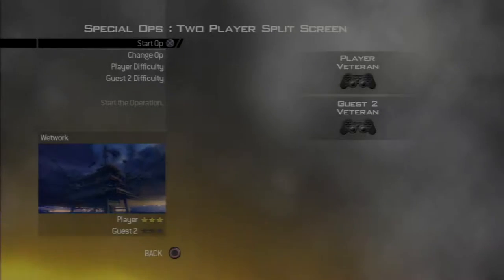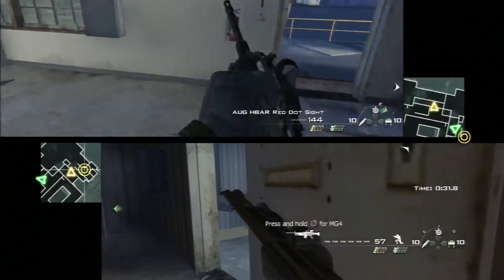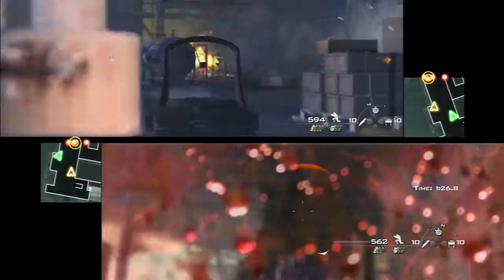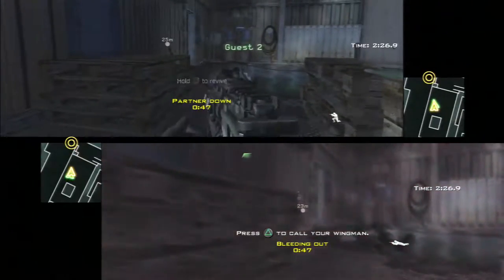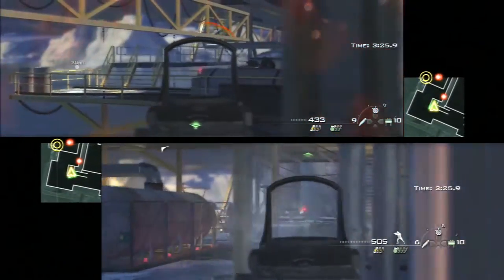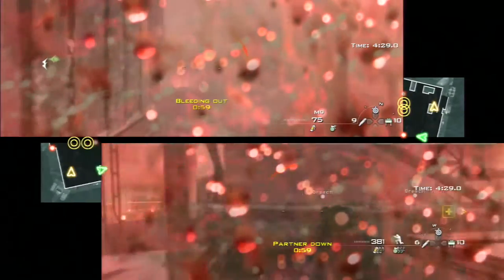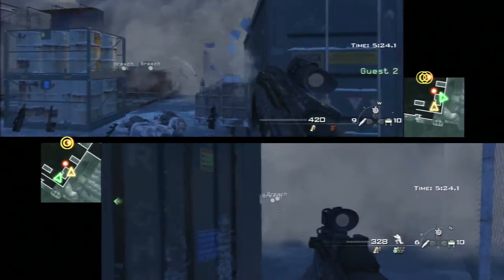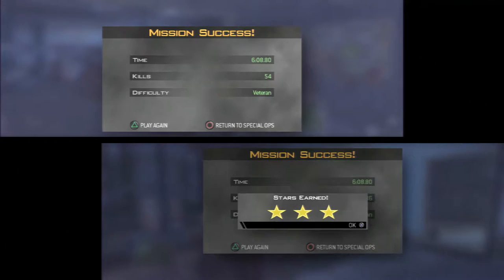Icy Insurrection (Modern Warfare 2 Wetwork on Veteran)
Back at it with some help! My brother and I tackle Wetwork on Veteran. Leaving behind some pointers and tips for those who can't get it!
Do you want to see a particular game or challenge being tackled?